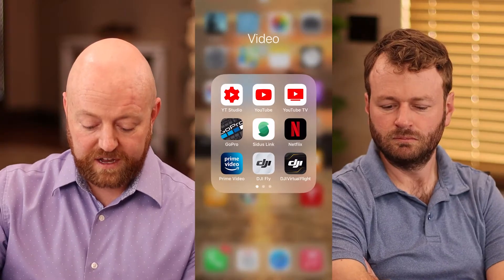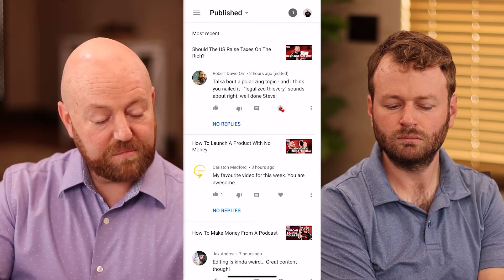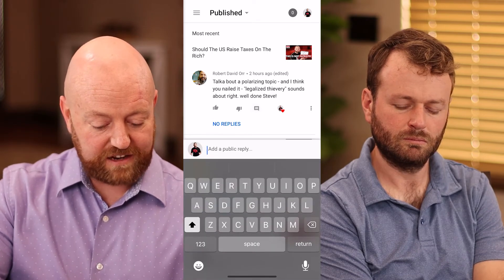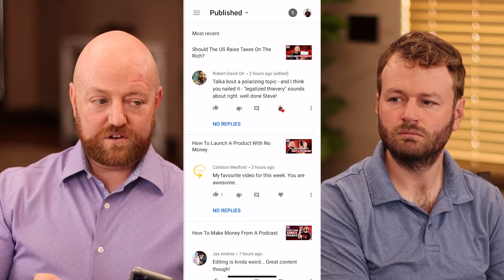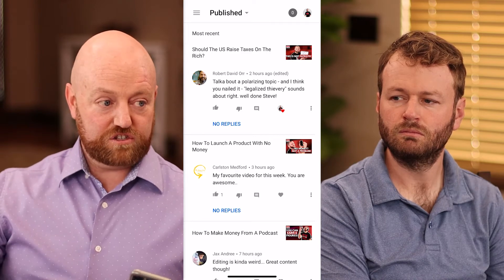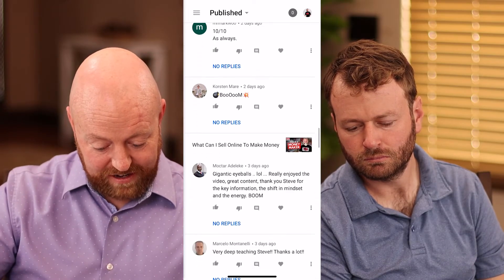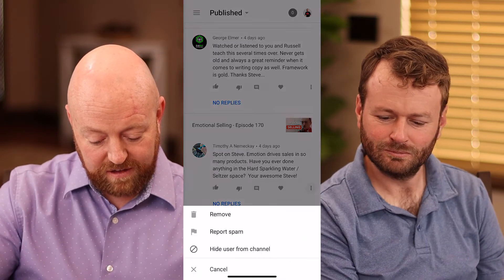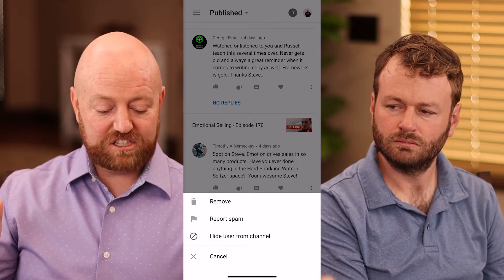How To Reply To Comments On YouTube App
Having trouble keeping up with the comments on all of your videos? Do you want to learn how to reply to comments on the YouTube App efficiently? Then watch this video to find out what you can do to make this so much easier!

00:00 Intro & Summary
00:24 How To Reply To Comments On YouTube App
03:29 How To Reply To Comments On YouTube Studio App
05:20 How To Respond To A Negative Comment On YouTube
06:55 How To Disable Comments On YouTube
07:36 Is Better To Get MoreLikes Or Comments On YouTube
09:12 Watch This Video Next!

Nate Woodbury

Nate Woodbury is a YouTube Producer. He works with Six and Seven Figure Influencers, helping them build a massive following on YouTube. As a master of efficiency, Nate uses filming and editing systems that drastically reduce the expense and time commitment for his clients, and at the same time, get real trackable results.

If you’ve read this far, thank you for being such a great fan and subscriber. I’m creating this content for you!